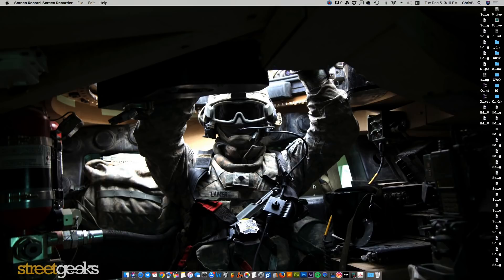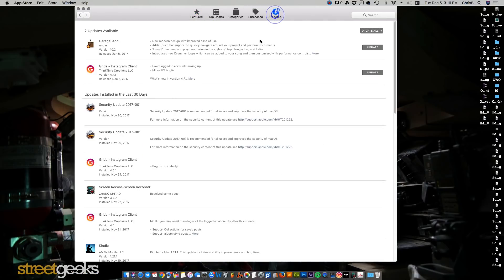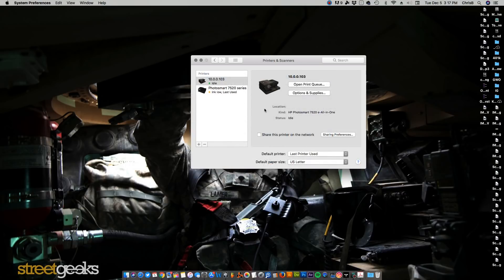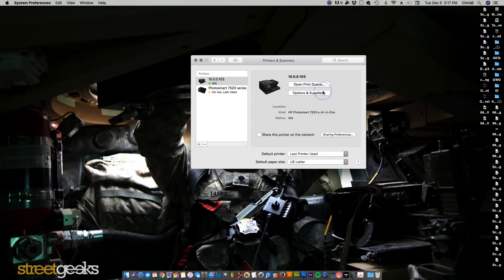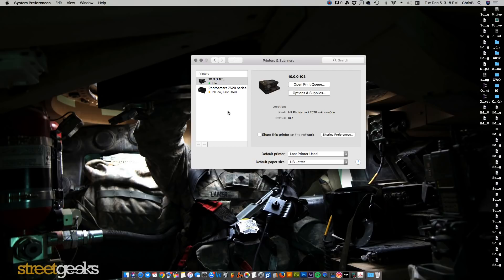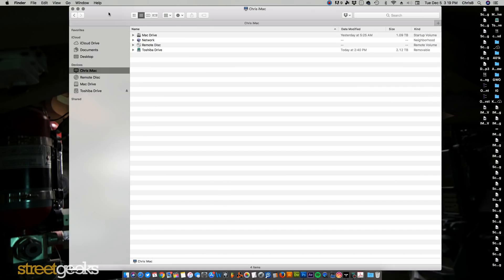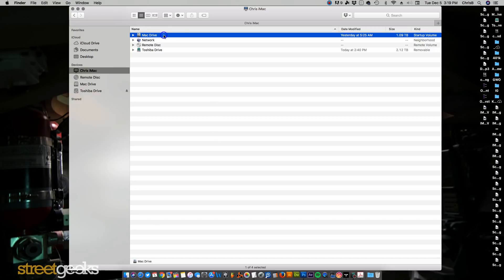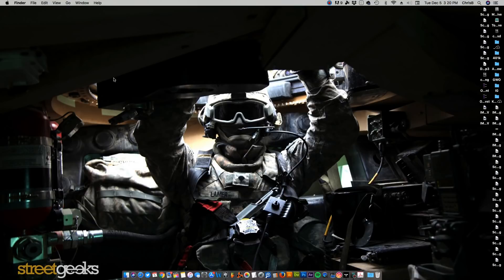What To Do If Your Mac Printer Won't Print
In this quick video I show you a few ways to fix an issue where your Macbook, Mac Pro, Mac Mini, or iMac printer is no longer working and there is no obvious reason why.  These steps will work for all printer models including HP (Hewlett-Packard), Canon, Brother, Epson, etc.